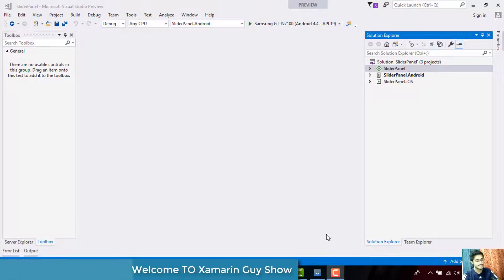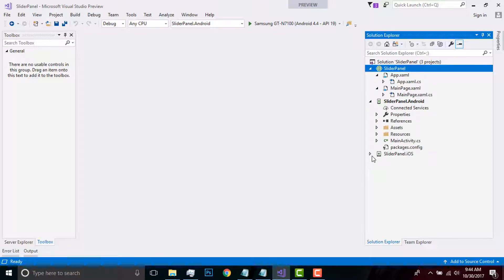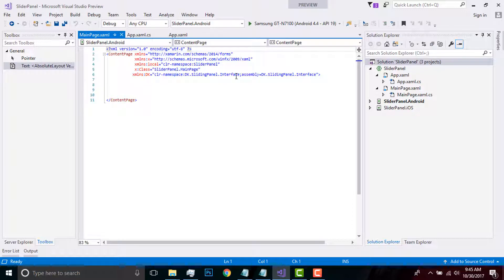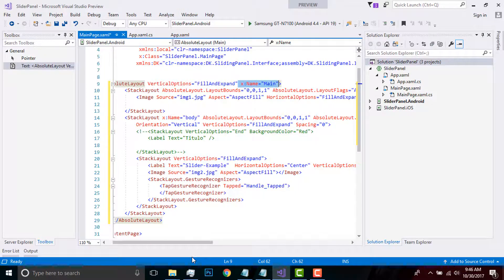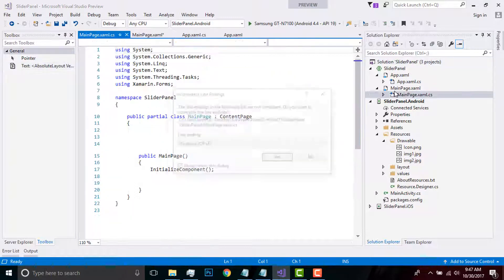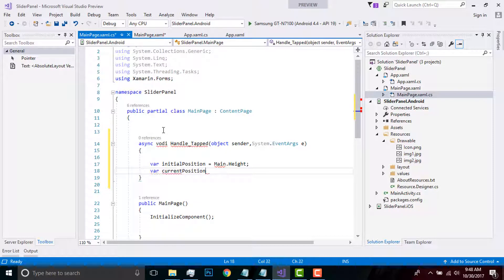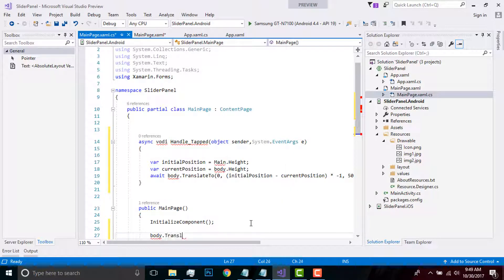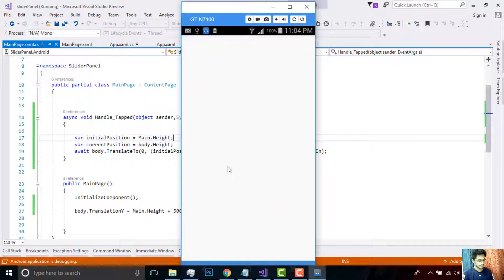Xamarin Forms Slider Panel [Tutotial 27]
Your small payment will help me a lot for making free tutorials lifetime